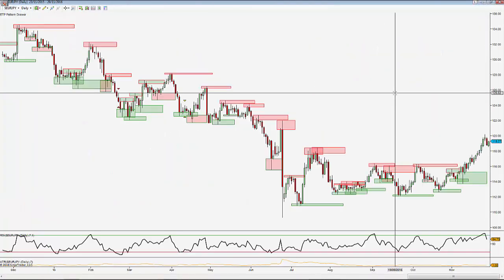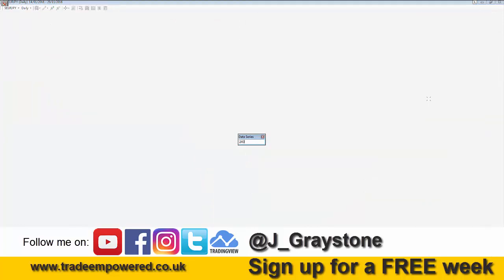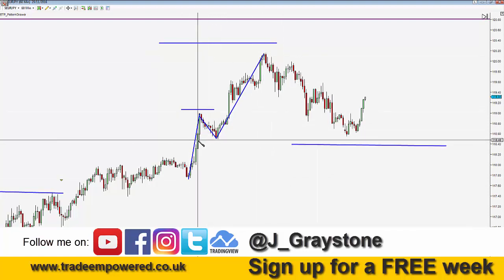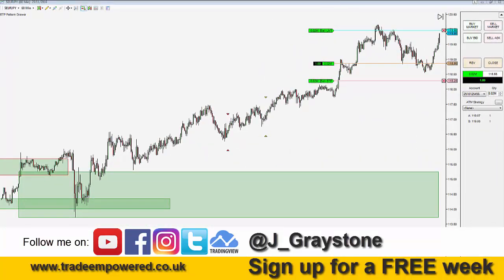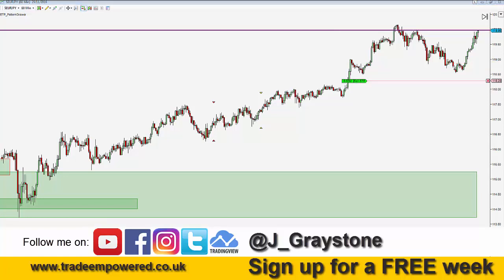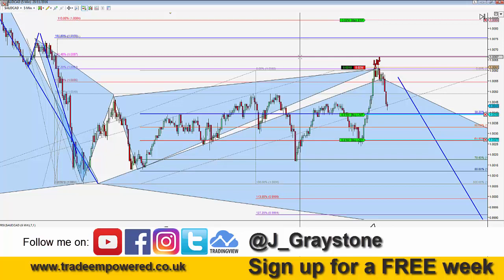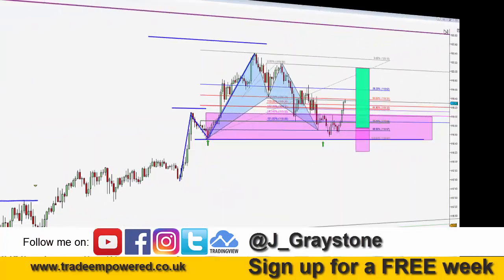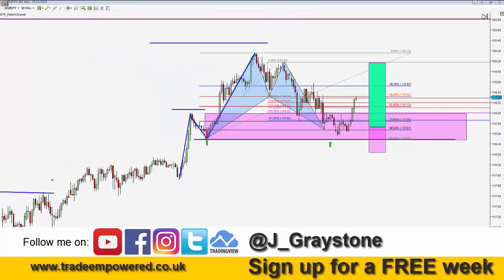ANYONE CAN TRADE FOREX - STEP BY STEP LIVE TRADING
COURSES:
BRAND NEW? Get The Complete Forex Basics Course:

In this video, I wanted to walk you through the analysis step by step and show you the trades in the live room today.
One day trade and one swing trade.

Very profitable day today but more importantly, both trades were "good" trades as they were trades that met my trade plan rules.

Stick around on the channel and check out the other FREE videos!

I'll see you in the live room!

Jason